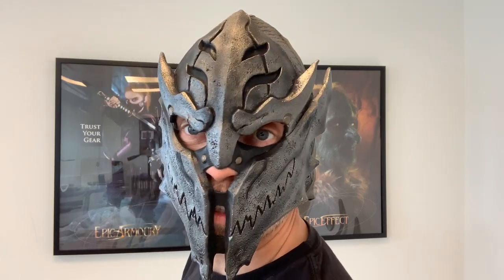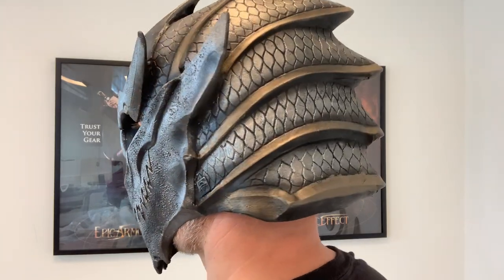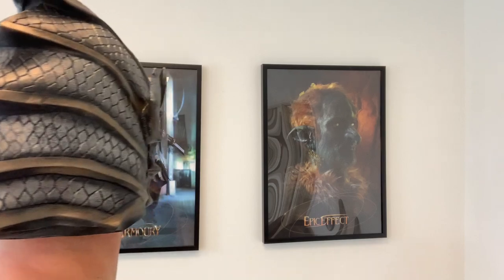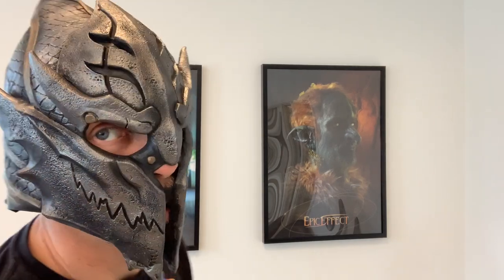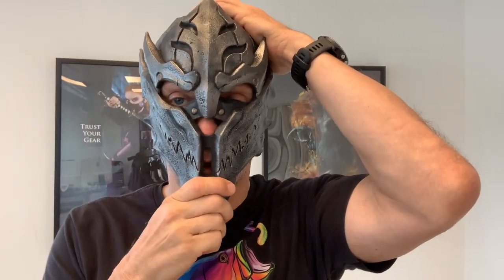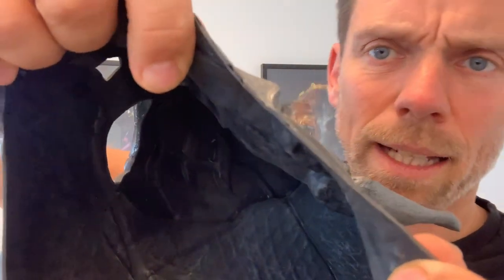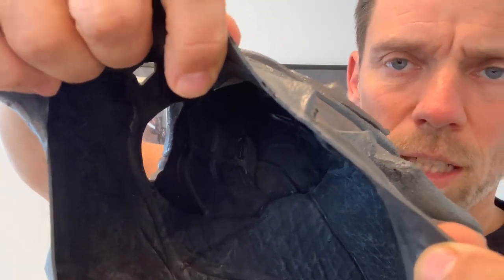Discover the Warrior Latex Helmet | Epic Armoury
Full Face latex helmet designed by Atalier Fantastic Arts and produced by Epic Armoury.

After each use, wash the inside of the product with a damp sponge or cloth with a mild detergent to remove the natural oils from your skin. After drying, dust it lightly with baby powder.

Additionally, this Epic Armory Latex product requires Epic Armory Silicone Spray to help keep the latex flexible and to protect the product against dirt, wear and tear. Spray the silicone directly on your product and work it into the entire surface with a cloth.

Storage
Store the product on a Styrofoam head or stuff it with plastic garbage bags to retain its shape. Do not expose the product to direct sunlight for a prolonged period of time.